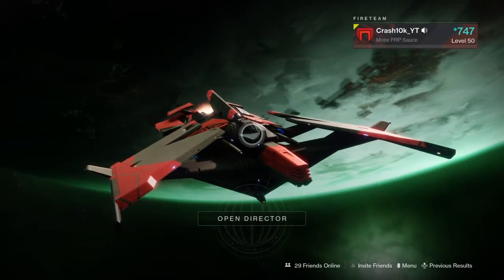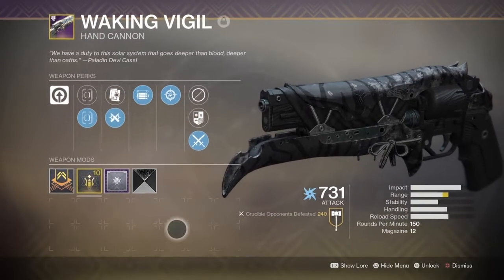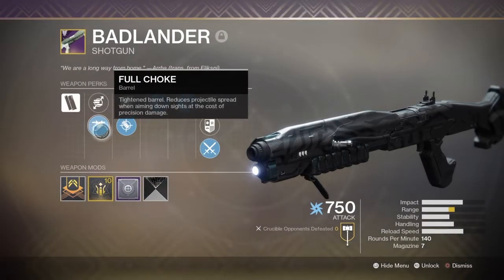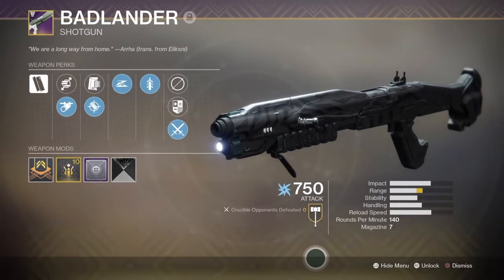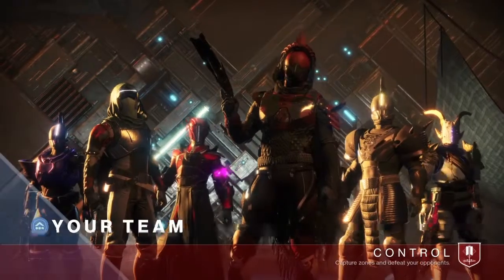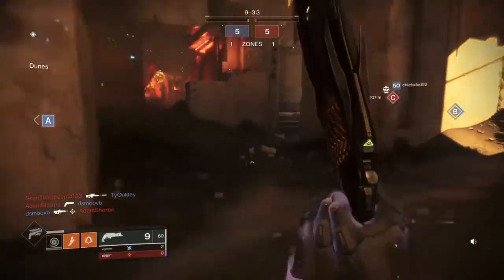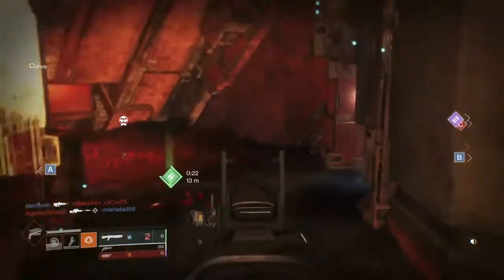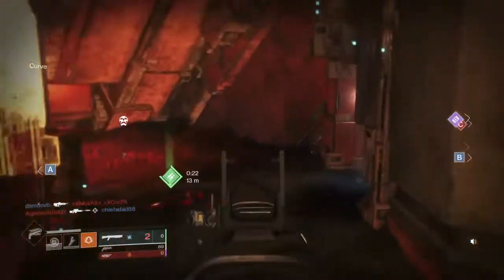Badlander Shotgun | Destiny 2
We ran out of medals